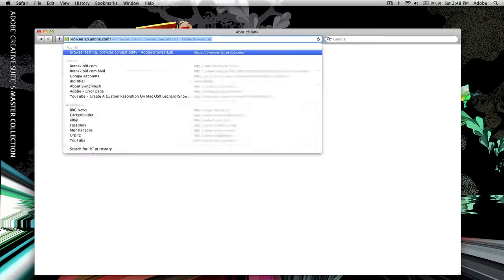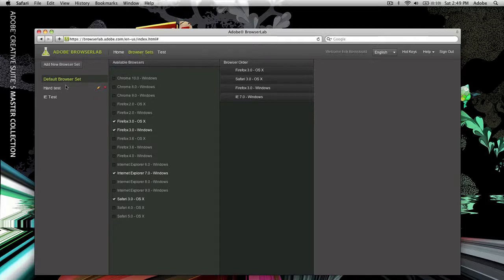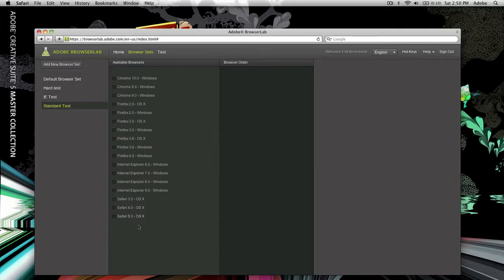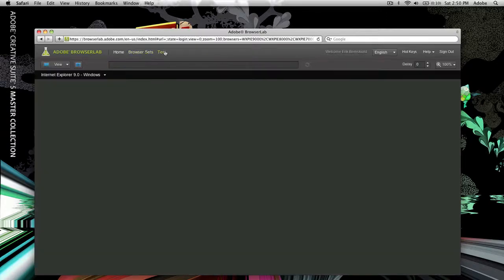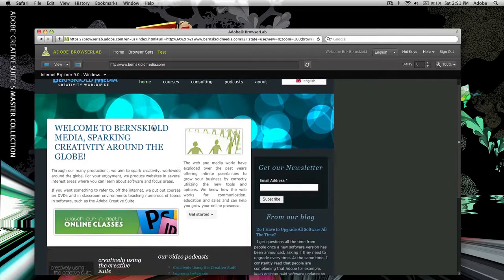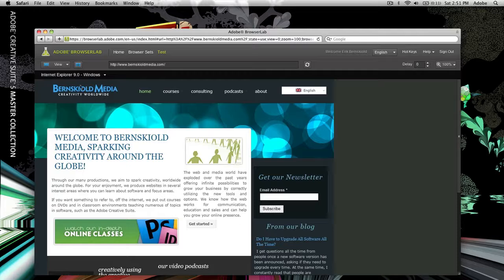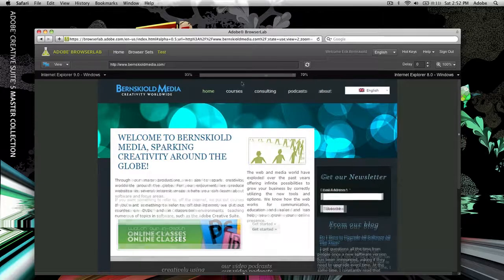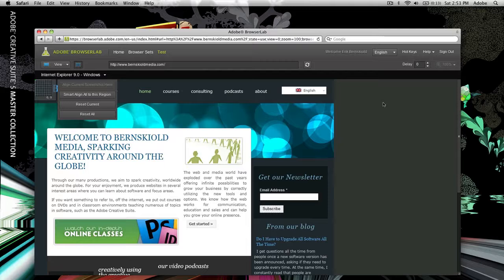#39: Previewing Websites in Adobe BrowserLab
In this weeks episode of the Creatively Using the Creative Suite podcast, you are going to learn about one of the web services that comes with the suite, specifically Adobe BrowserLab. With BrowserLab, you can preview how your websites look in a series of different browsers, without having to have them all installed on your Mac.